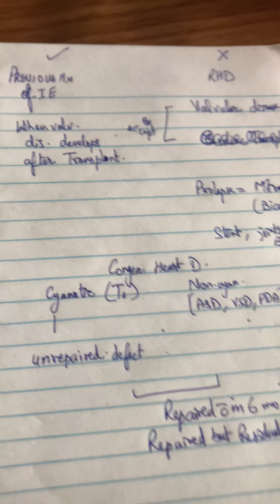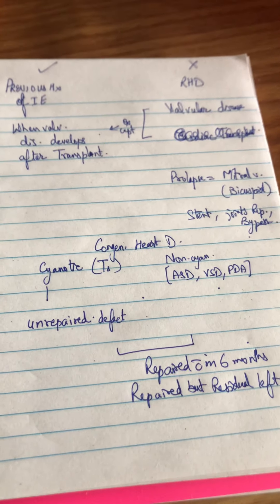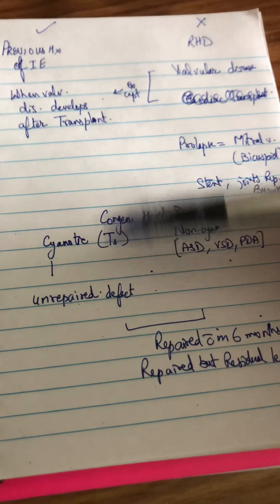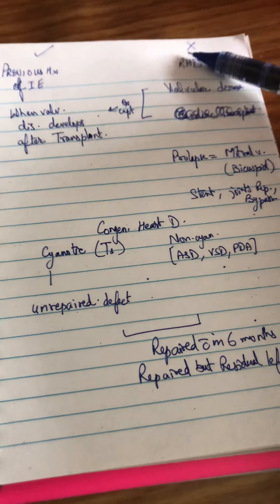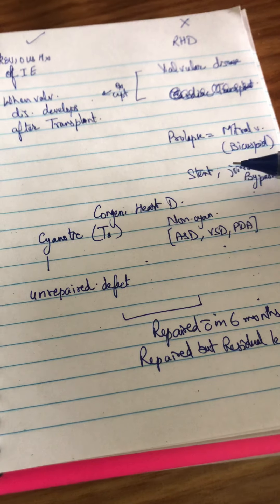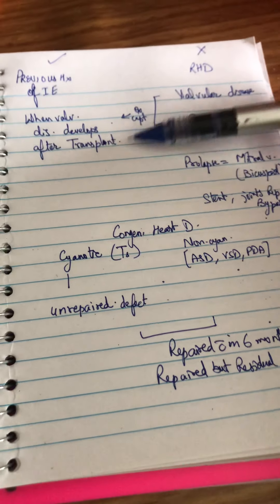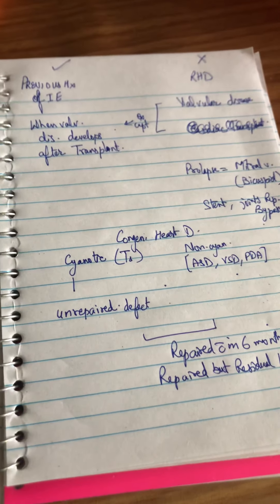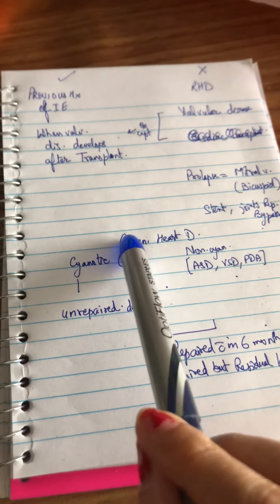Antibiotic prophylaxis- 3